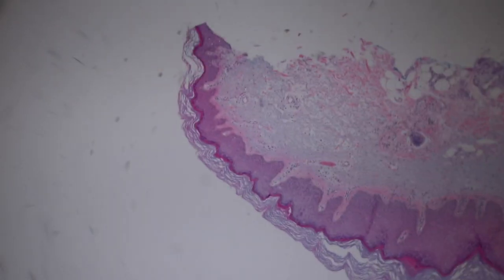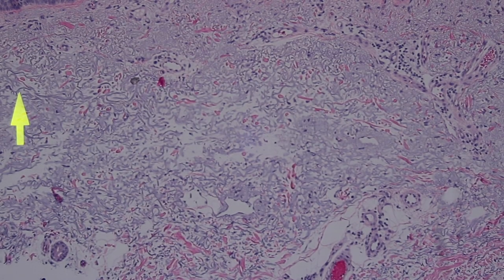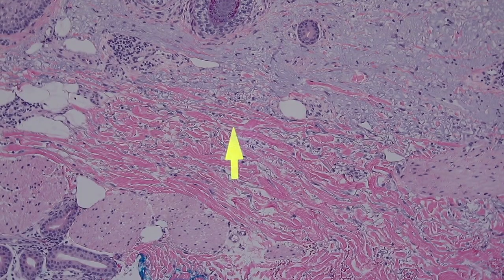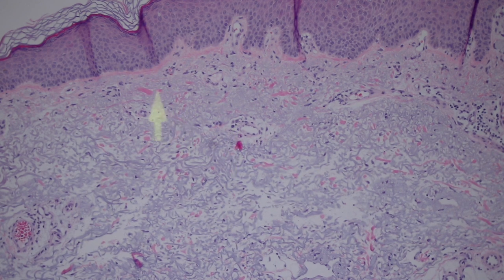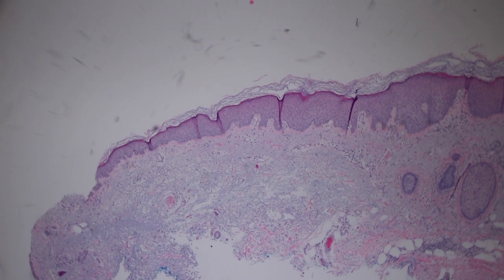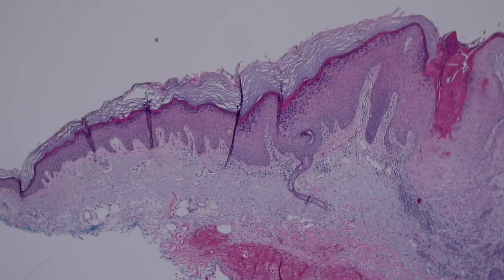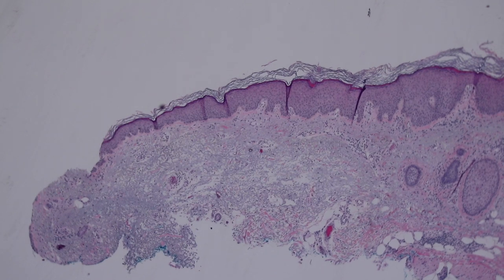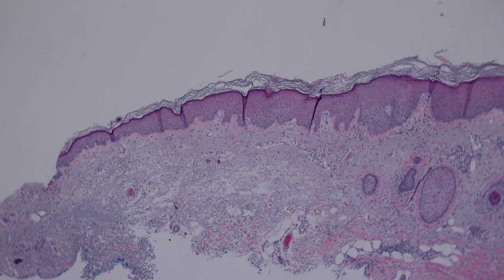What Sun does to your skin…seen under the microscope (skin wrinkles solar elastosis dermatology)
Note: Not all wrinkles are caused by solar damage. Some are due to changes in skin elasticity that naturally occur with aging. But the leathery wrinkled skin seen in people who have worked out in the sun or been tanning for years...that is caused by solar elastosis/severe chronic sun damage to the skin as shown in this video.